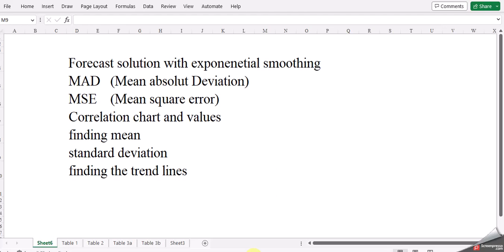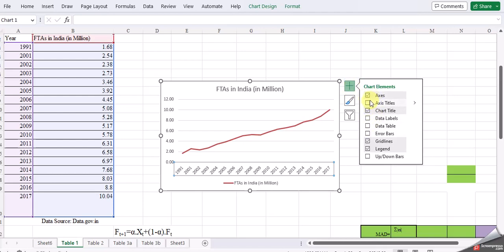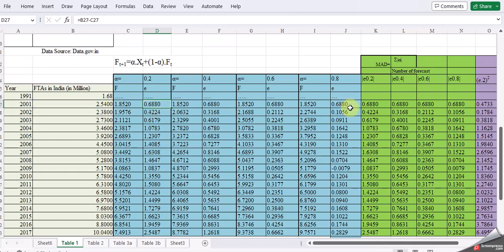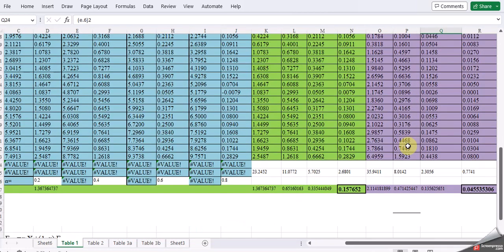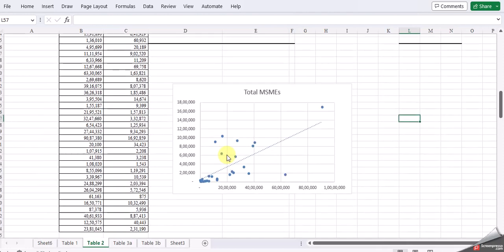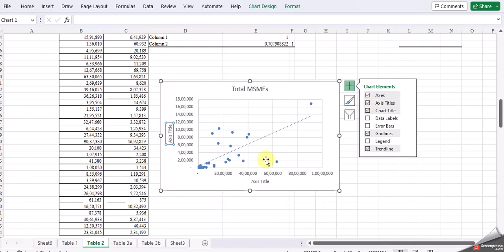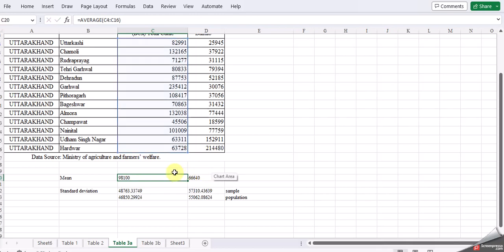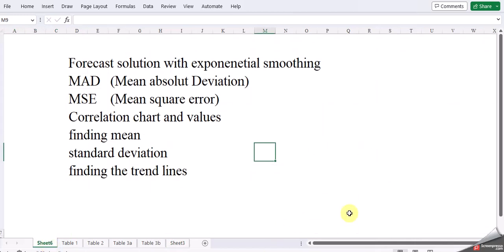NMIMS -April2023 Assignment-Decision science SEM2 (part2/2)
This video will provide guidance to write the assignment for the NMIMS Distance MBA - April 2023
Semester 2
Excell solution for:
Forecast solution with exponential smoothing
MAD
MSE
Correlation chart and values
finding mean
standard deviation
finding the trend lines